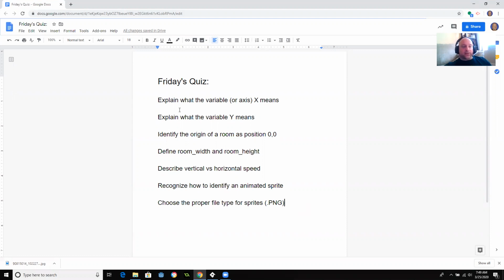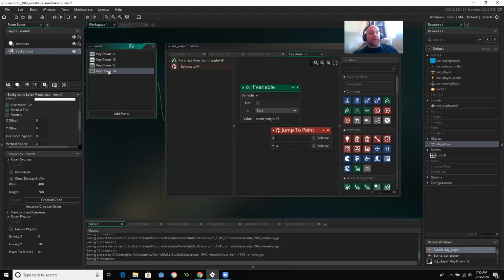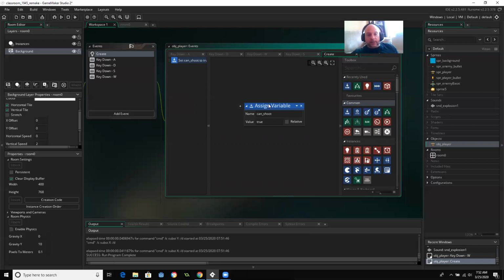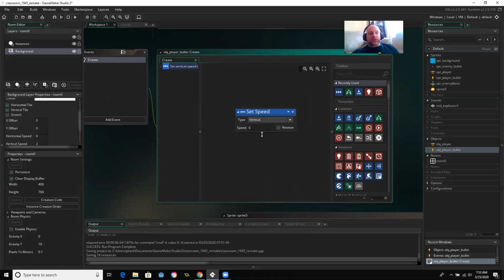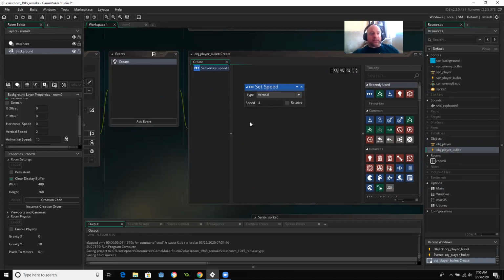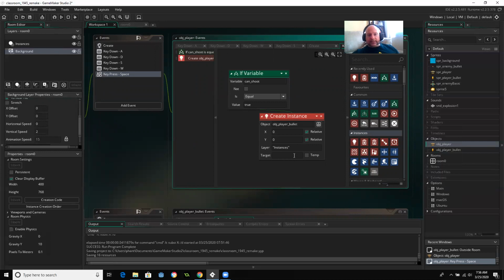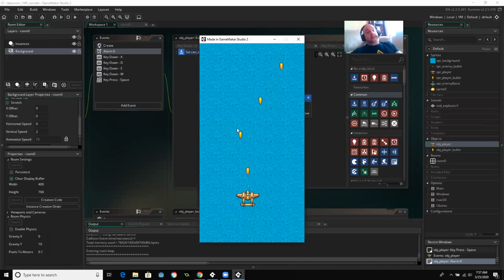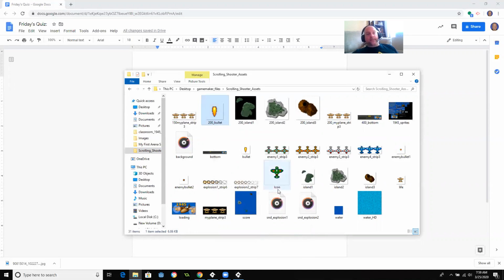My best video yet, we make the plane shoot!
This is a longer video but it has a lot of good info that you'll need for Friday's quiz.